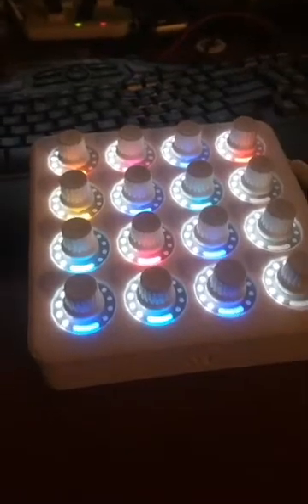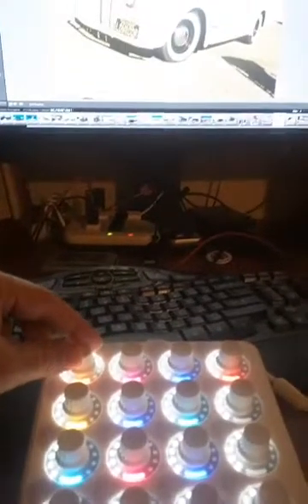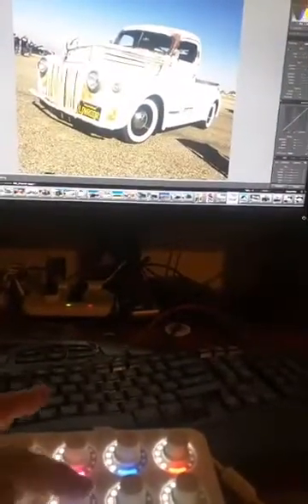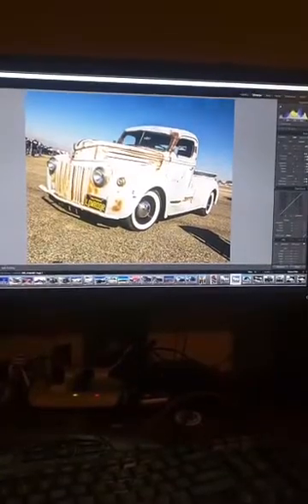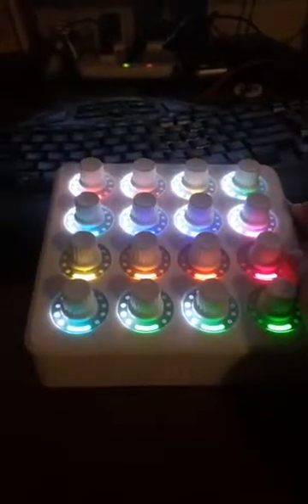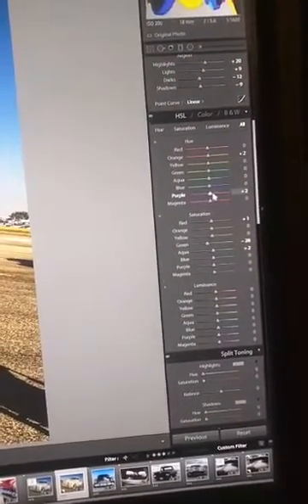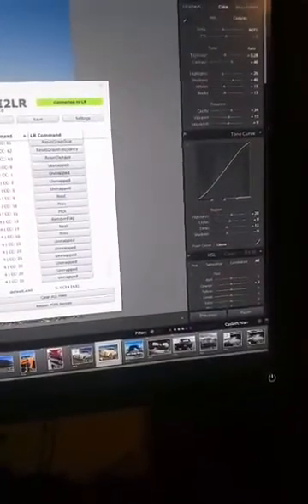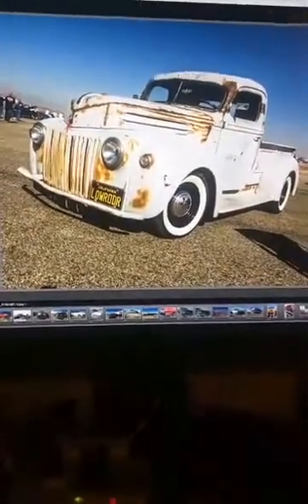Using my DJTechTools Midi Controller in Lightroom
Just a short video if me using my DJ Tech Tool Midi Fighter Twister with midi2lr in Lightroom.